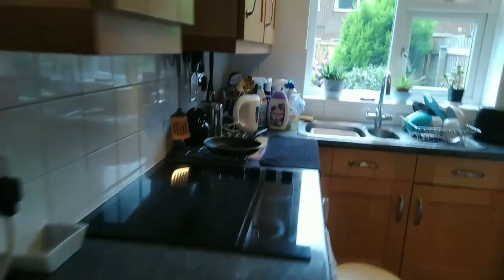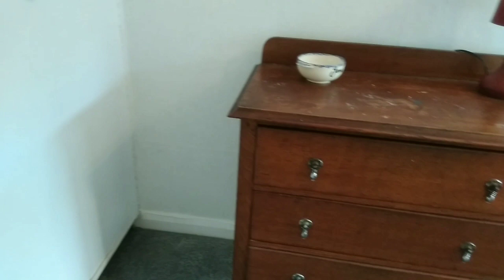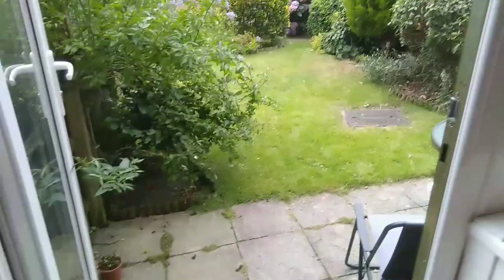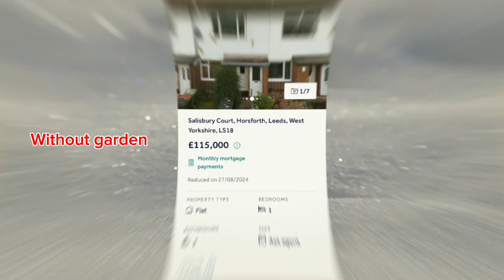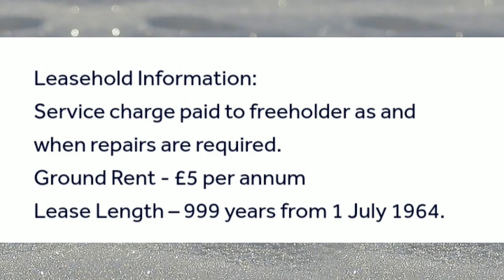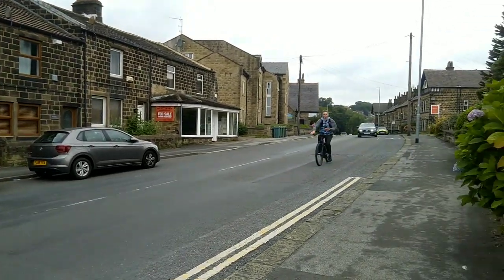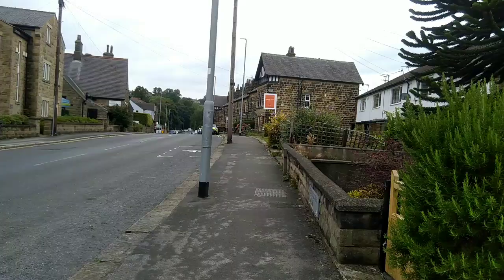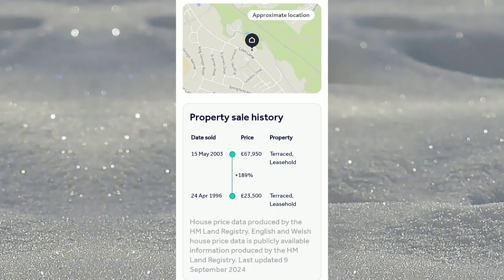1 Bedroom In Leeds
It is not all the time on minimum wage, there is a property with an exclusive garden.
Excited 😊.

Single people CAN afford to buy a property on minimum wage.

From the 1st of April 2024, the national minimum wage in the UK is £11.44 per hour.
Working a 40 hour week, the annual gross wage is £23,797.
Looking at properties for around £95,000, based on a four times multiple.